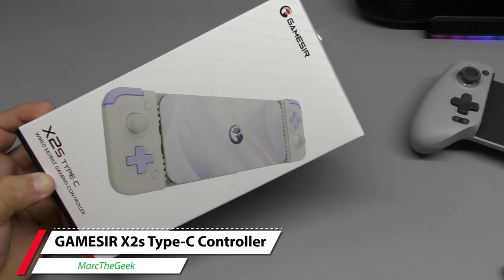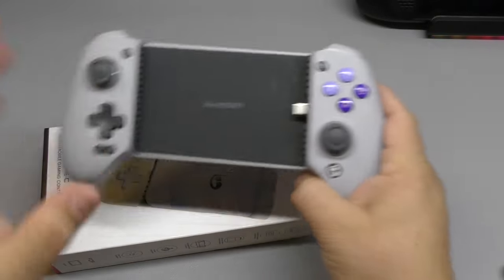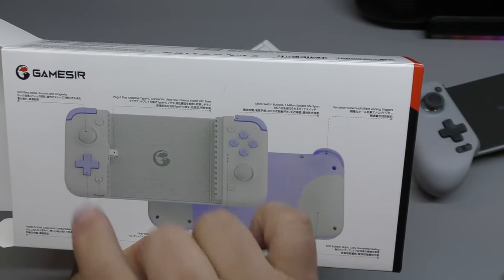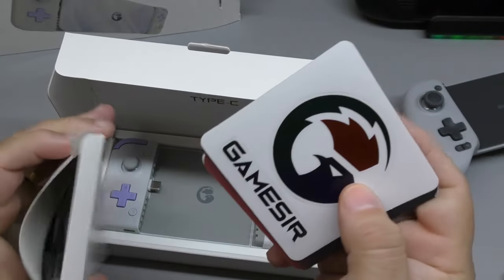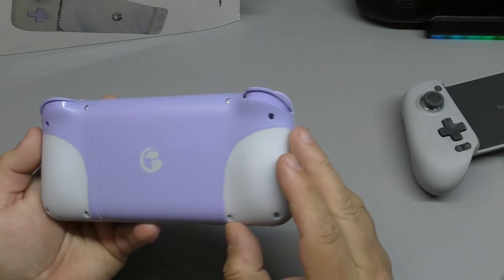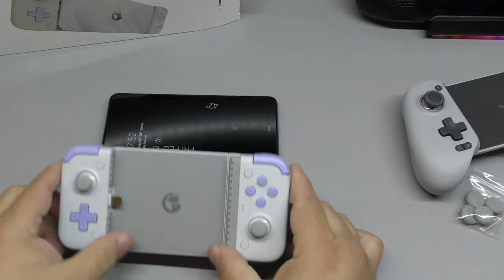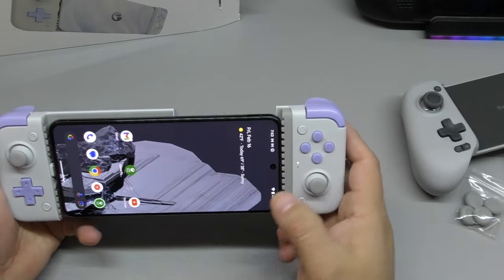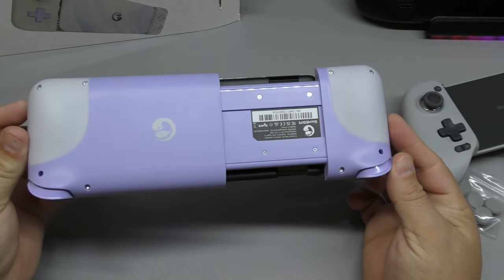GAMESIR X2s Type-C Controller for Android & iPhone 15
Here's a look at the latest GameSir X2s Type-C controller for Android and iPhone 5 devices for mobile gaming and cloud gaming. This was sent to me so I can share with you, so I hope you like the video.